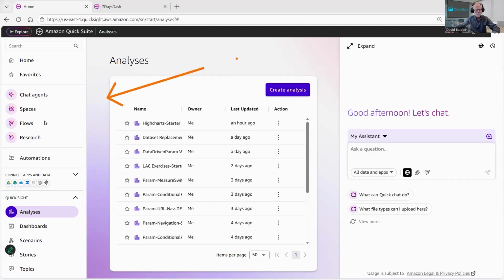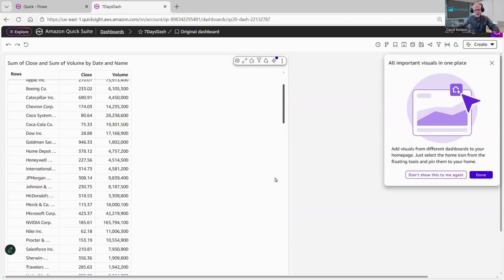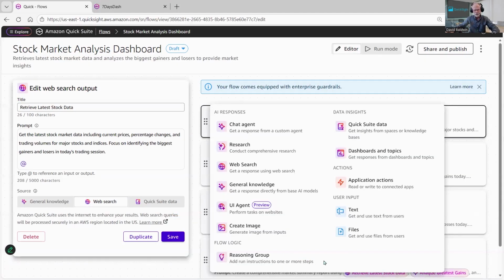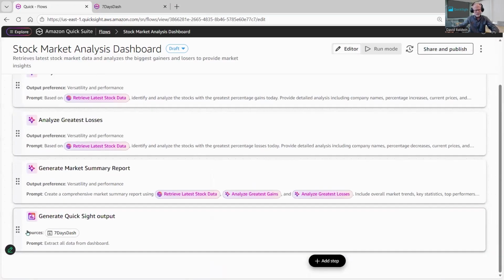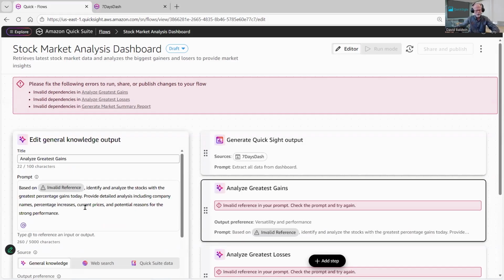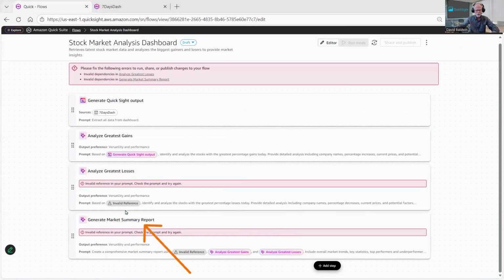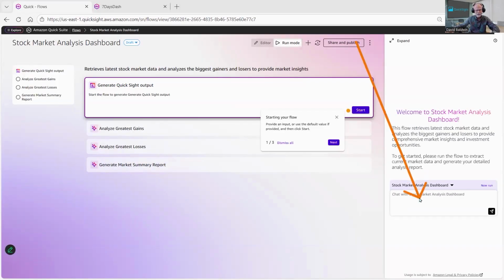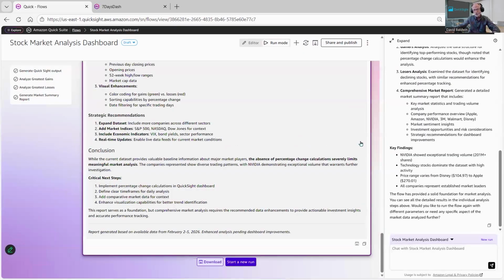Quick Suite Quick Flows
This video is part of the GiddyUp Data Quick Sight Journey 2 series (Quick Suite Research and Quick Flows section). The complete course includes an extensive manual with accompanying data and a live Quick Sight environment.

Learn how to use Amazon Quick Suite Quick Flows to automate data workflows. Quick Flows enables no-code automation for data collection, transformation, and analysis. In this exercise, you'll build a 7-day stock market analysis flow that automatically retrieves data, processes it, and generates visualizations without writing code.

Key topics covered:
- Understanding Quick Flows automation capabilities
- Building no-code data collection workflows
- Configuring automated data transformations
- Creating scheduled data analysis pipelines
- Working with stock market data in QuickSight
- Connecting Quick Flows output to QuickSight visuals

In this video, you'll follow along as we walk through: In this video, we'll explore quickflows. As you can see on the popup, quickflows allow us to create and share AI powered workflows for repetitive task using simple natural language. To get started, I'm going to click on the create flow link located on the screen and I'll enter text that states create a flow that references the latest stock data and summarize greatest gains and losses. This is a pretty generic and non-specific task. Note that I have a dashboard that's called 7 days dash and it does include information about the Dow Jones and what the stock prices and volume has been over the past 7 days. But my prompt doesn't reference that information. Therefore, when I click generate, the results that are returned don't reference the dashboard. Instead, you'll see a web search. I don't want this. I want to reference the dashboard. So, I'm going to...